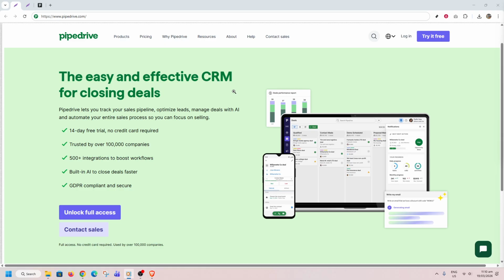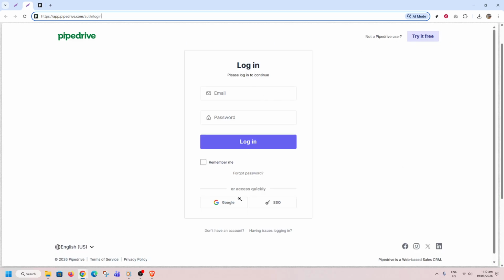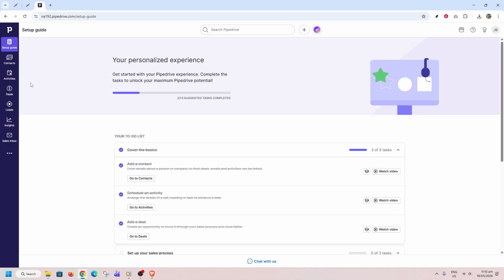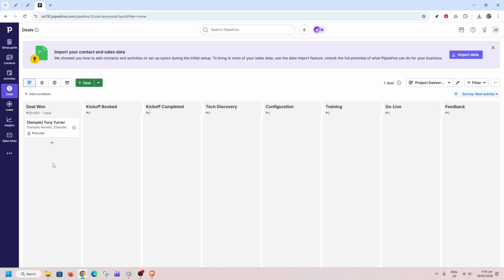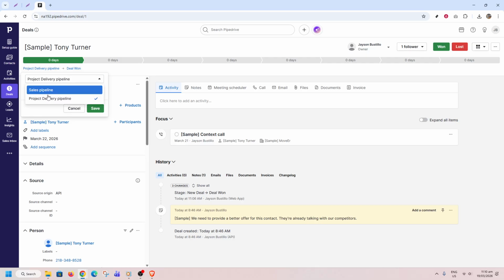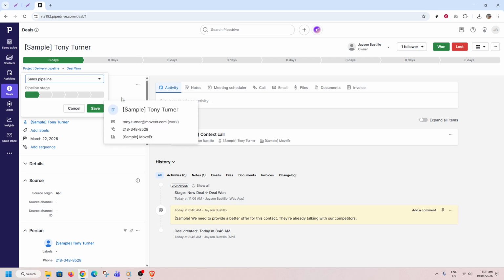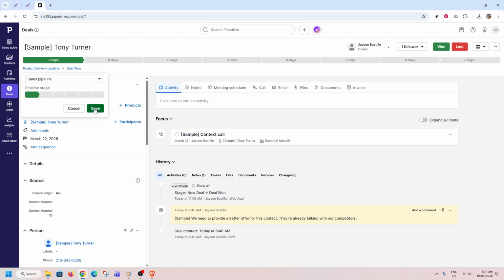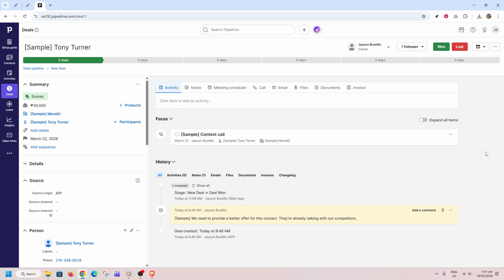How to Move a Deal From One Pipeline to Another In Pipedrive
In this video, I’ll show you how to move a deal from one pipeline to another in Pipedrive.

The method is very simple and clearly described in the video. By following all the steps, you’ll easily learn how to transfer a deal between pipelines in Pipedrive.